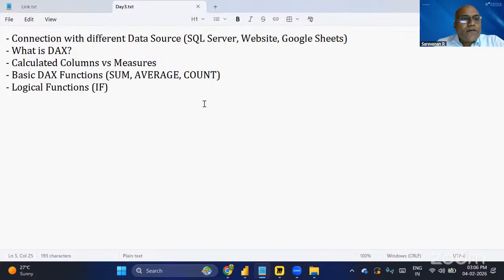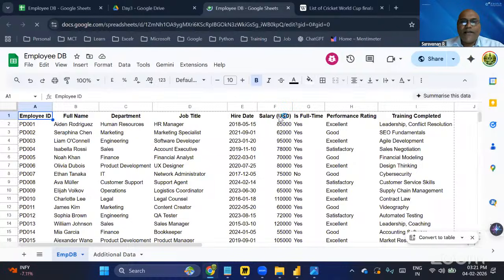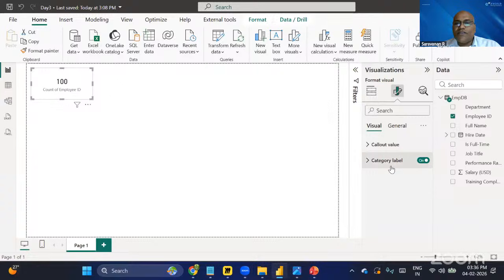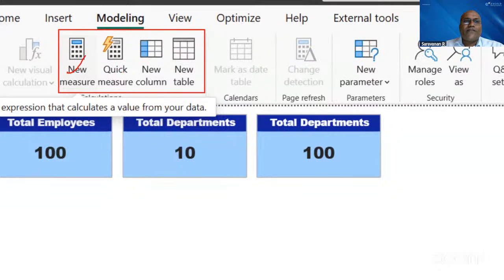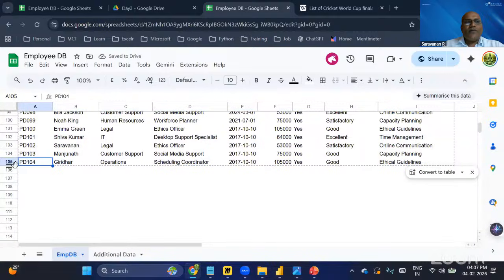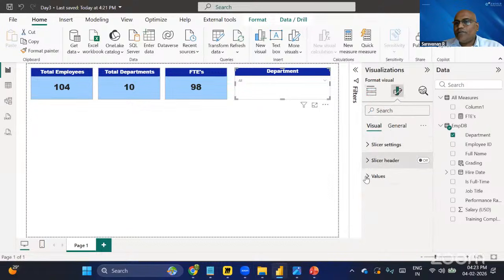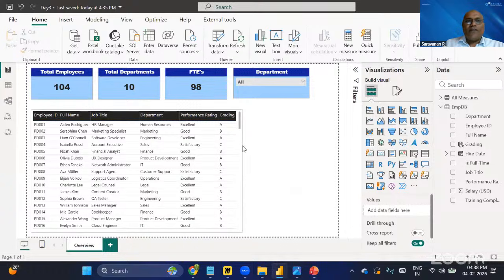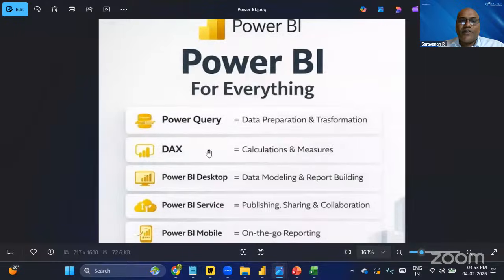FDP on Data Analytics using Power BI Day 3